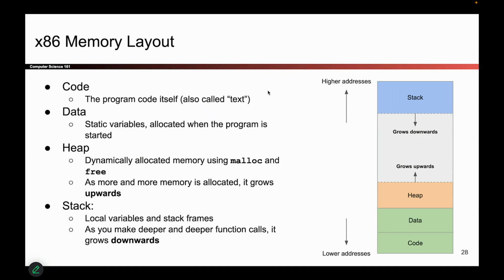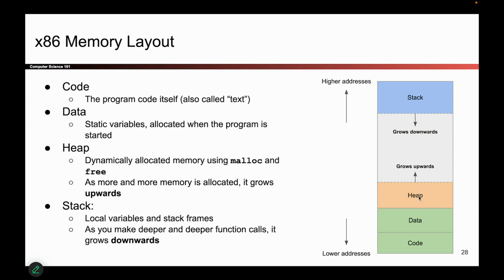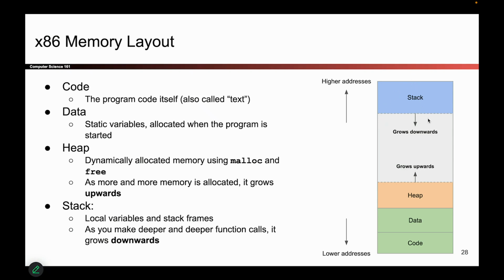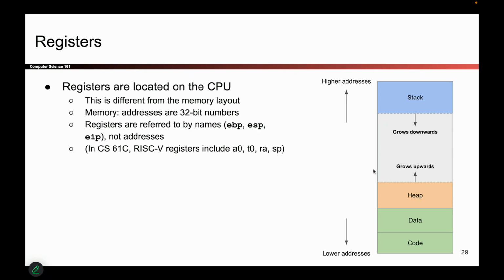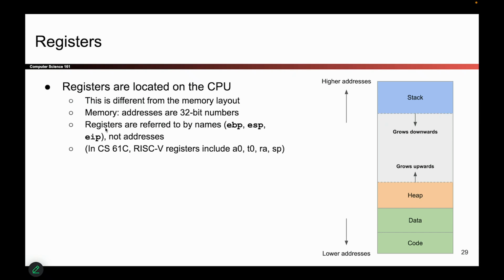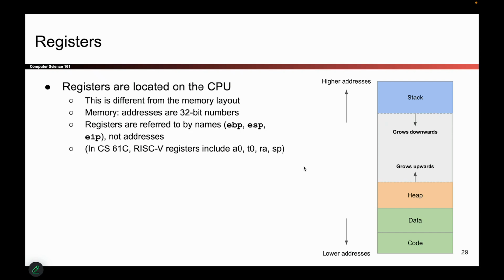[MemSafety1, Video 4] Memory Layout